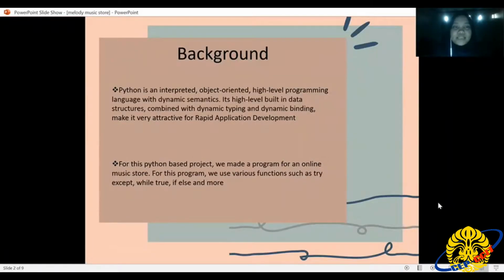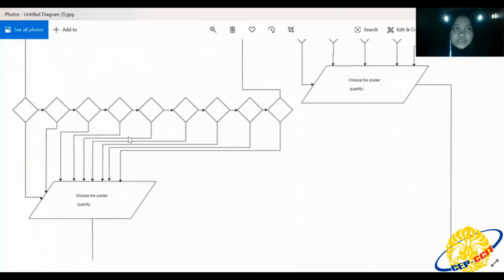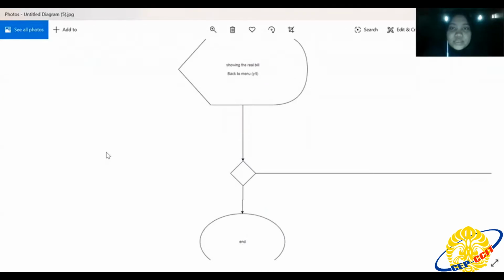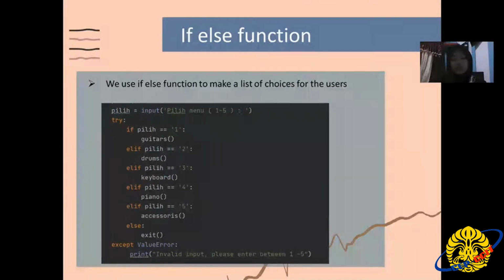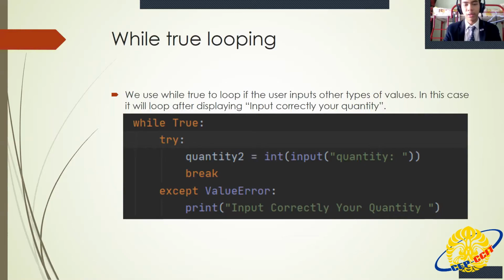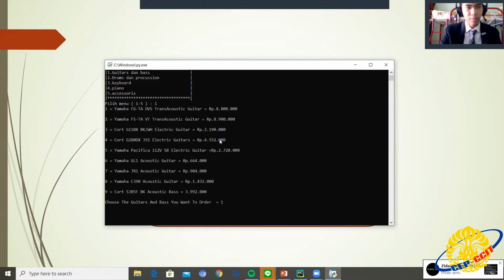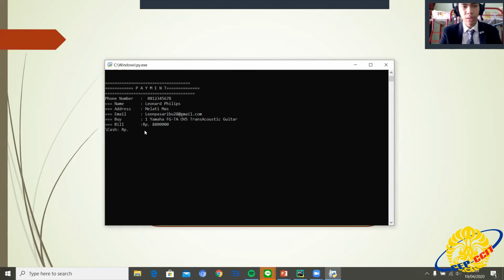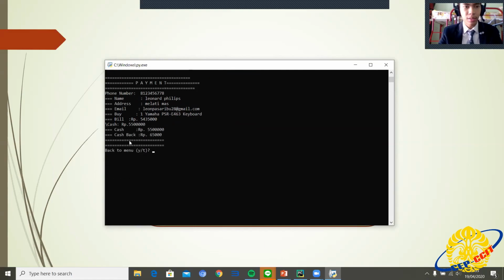2CC9_ISA_PYTHON_GROUP 8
Project 1 Python by group 8:
2CC9 ISA
- Ariska Devina Azharyani
- Hanifa Nur Islami
- Leonard Philips Sabbathani P.